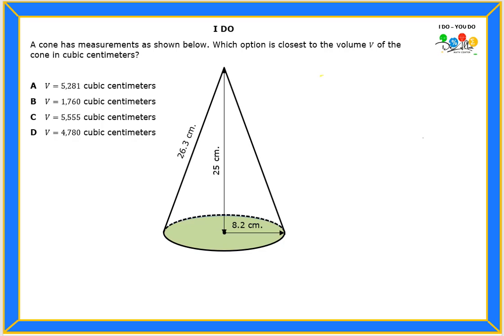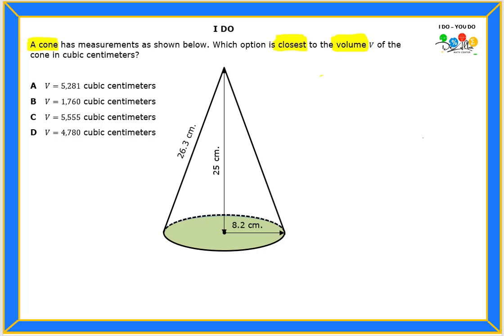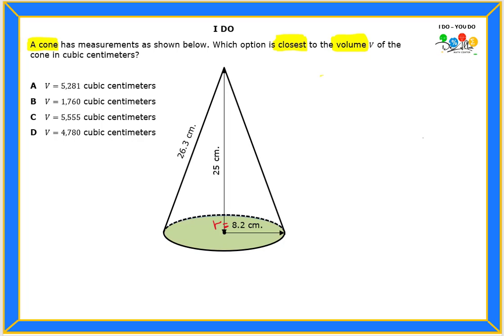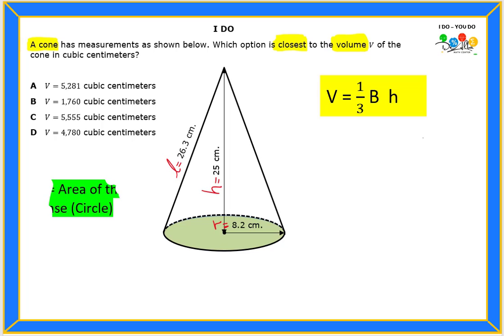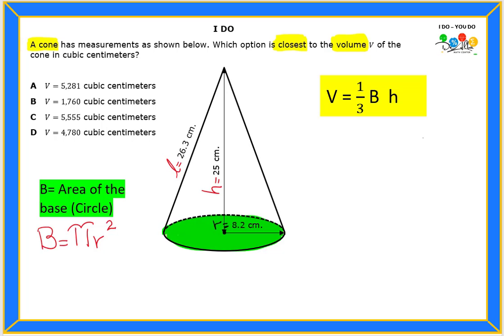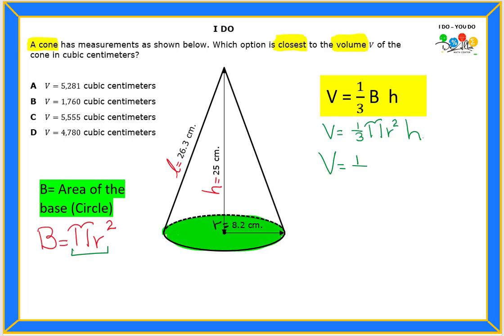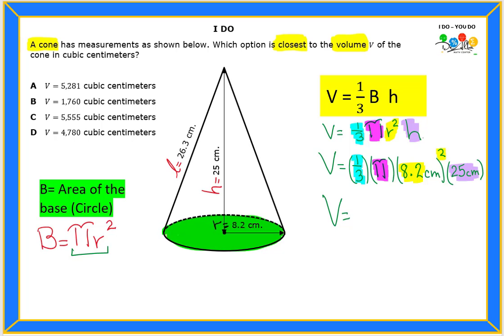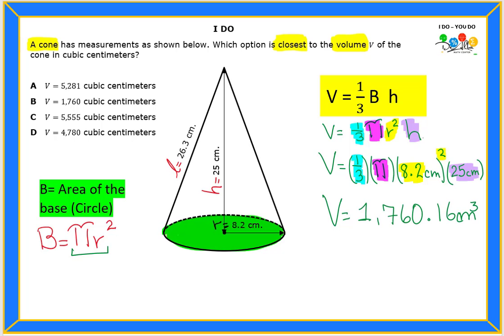8.7 (A) Question 15 - I Do - You Do (English)